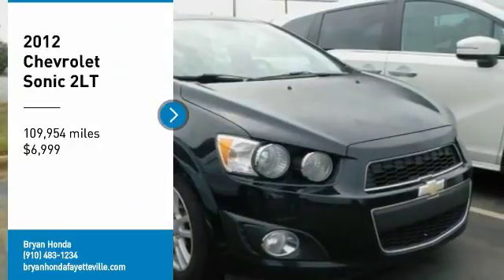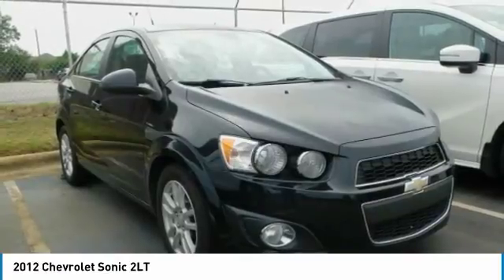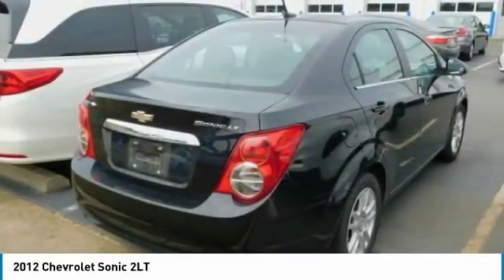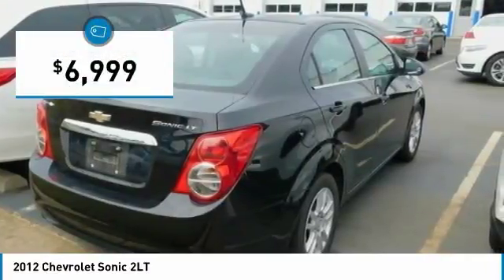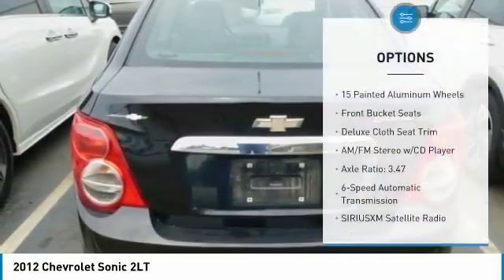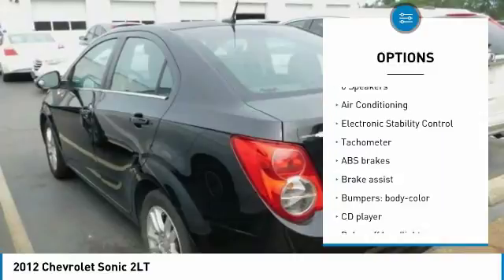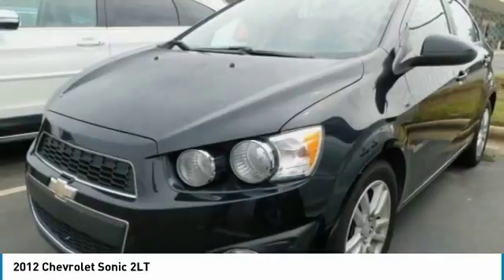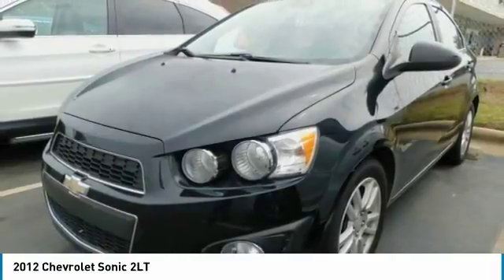2012 Chevrolet Sonic Fayetteville NC, Fort Bragg NC, H352920A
Bryan Honda
4104 Raeford Rd

Recent Arrival! Clean CARFAX. This 2012 Chevrolet Sonic 2LT in Black features: 2LT FWD ECOTEC 1.8L I4 DOHC VVTbrbr35/25 Highway/City MPGbrbrAwards:br * JD Power APEAL Study * 2012 IIHS Top Safety Pick * 2012 KBB.com 10 Best Coolest Cars Under $18,000brbrVisit our virtual showroom 24/7 @ bryanhonda.com call .